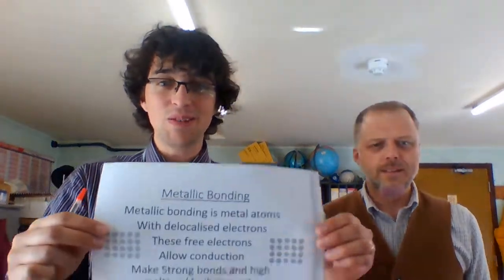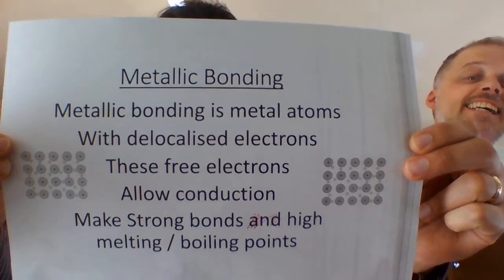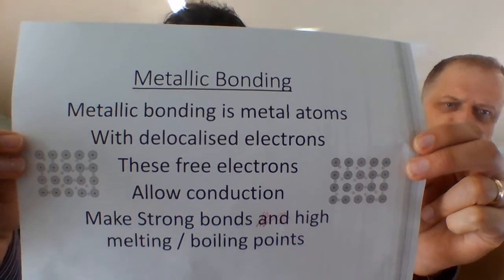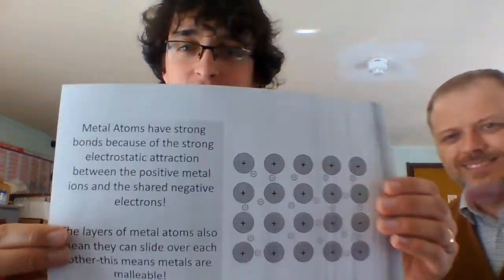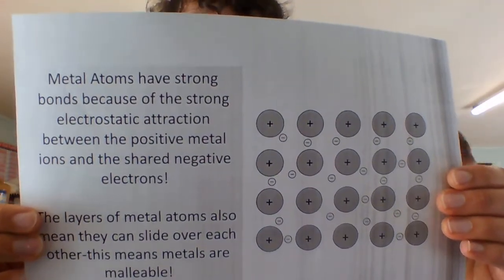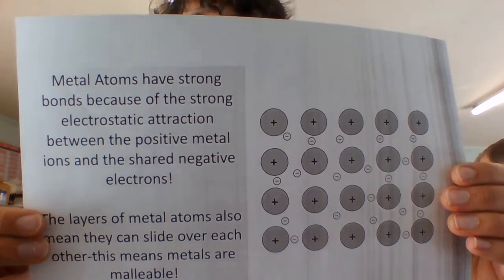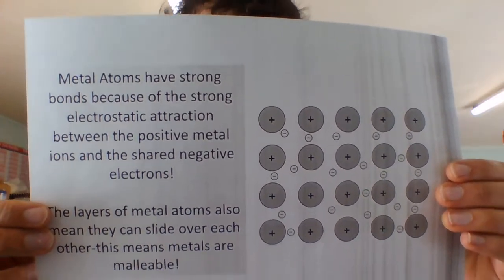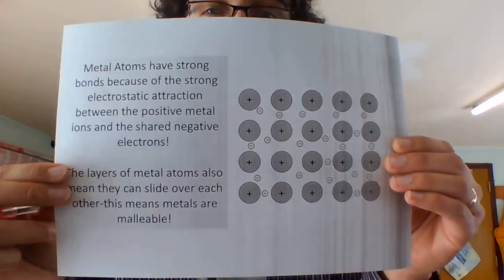Metallic bonding song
A song explaining metallic bonding